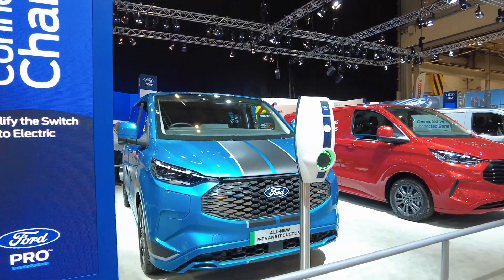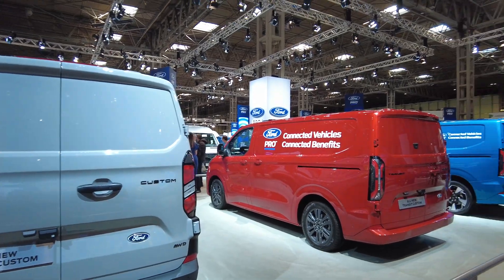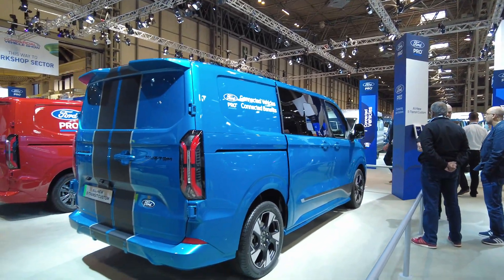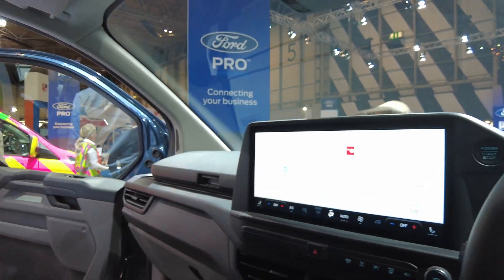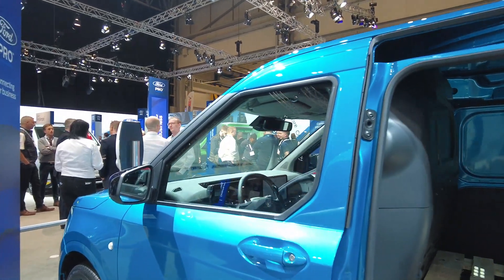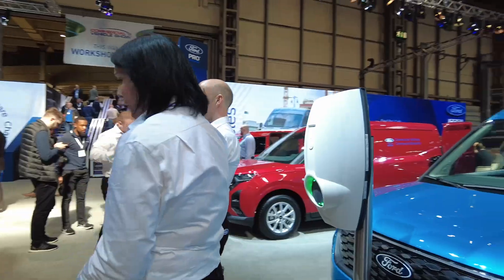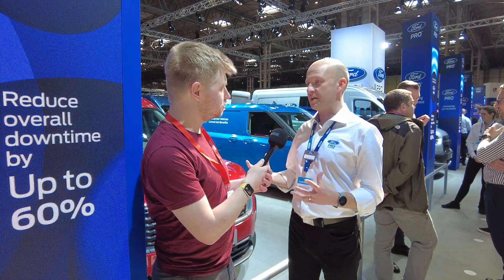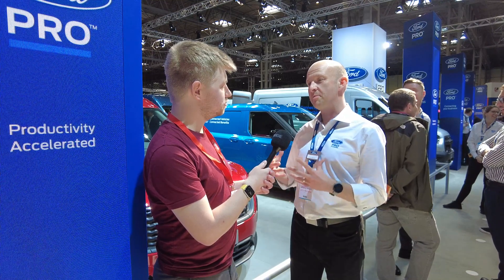New electric Fords at the CV Show 2023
Taking a look at the new electric Ford models on show at the Commercial Vehicle Show 2023. Alex also speaks to Alan Bartrum, CV Product Specialist at Ford UK about the new EV models Ford has announced, such as the E-Transit Custom and E-Transit Courier.

*Octopus Electroverse*
*Octopus Energy*
*the interface*
*Alex Lowe*
*Other Channels*
*Chapters*
00:00 - E-Transit Custom
00:47 - E-Transit
00:57 - E-Transit Courier
01:14 - Interview with Alan Bartrum